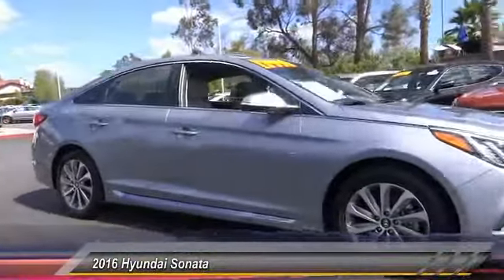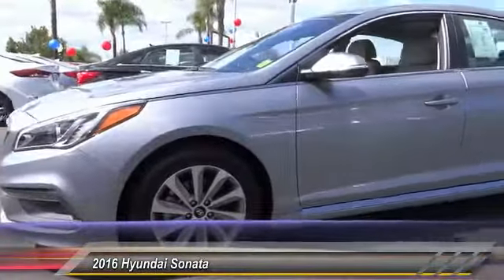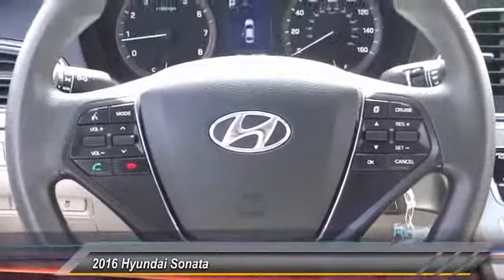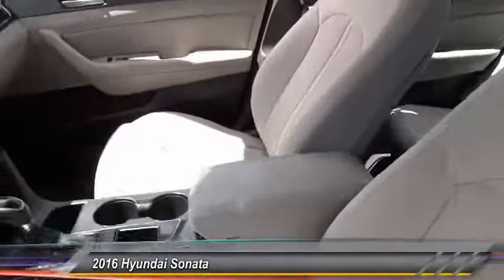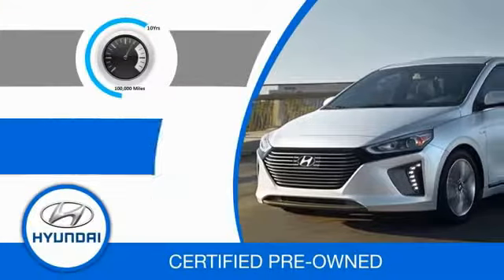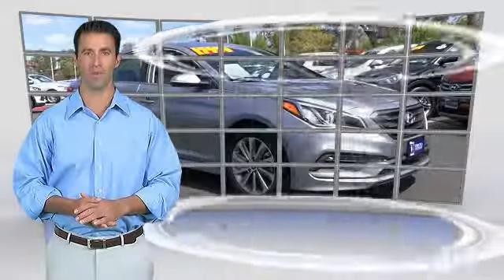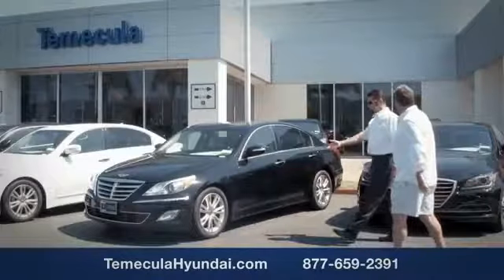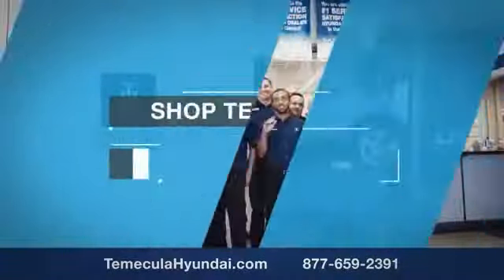2016 Hyundai Sonata TEMECULA MURRIETA MENIFEE HEMET CORONA ESCONDIDO 180245A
2016 Hyundai Sonata 4dr Sdn 2.4L Sport

Temecula Hyundai
27430 Ynez Rd.

TEMECULA HYUNDAI PROUDLY SERVING TEMECULA, MURRIETA, MENIFEE, HEMET, CORONA, ESCONDIDO, AND SURROUNDING SOUTHERN CALIFORNIA LOCATIONS. THIS GRAY 2016 Hyundai SONATA IS EQUIPPED WITH A Engine: 2.4L GDI 4-Cylinder, AUTOMATIC TRANSMISSION, AND RECEIVES AN ESTIMATED 25 City/38 Hwy MPG. 2016 Hyundai SONATA 4dr Sdn 2.4L Sport **Hyundai Certified **, Clean Carfax!, ***One Owner***, Remaining Factory Warranty, Look at the Miles!, And Back up Camera. ABS brakes, Alloy wheels, Electronic Stability Control, Emergency communication system, Heated door mirrors, Illuminated entry, Low tire pressure warning, Remote keyless entry, and Traction control. Save Now! If you demand the best, this great 2016 Hyundai Sonata is the car for you. This terrific Hyundai is one of the most sought after used vehicles on the market because it NEVER lets owners down. Hyundai Certified Pre-Owned means you not only get the reassurance of up to a 10yr/100,000 mile limited powertrain warranty, but also a 150-point inspection/reconditioning, 24/7 roadside assistance, trip-interruption services, rental car benefits, and a complete CARFAX vehicle history report. Come See Us Today at Temecula Hyundai! Stock #: 180245A | VIN: 5NPE34AF8GH278245 | 2016 Hyundai Sonata 4dr Sdn 2.4L Sport SECURITY SYSTEM AIR CONDITIONING Temecula Hyundai FOR DRIVERS IN THE GREATER TEMECULA, MURRIETA, MENIFEE, HEMET, CORONA AND ESCONDIDO AREAS, YOUR SOURCE FOR INCREDIBLE HYUNDAI MODELS IS TEMECULA HYUNDAI 27430 YNEZ RD TEMECULA, CA 92591